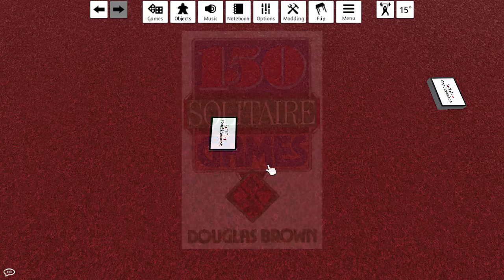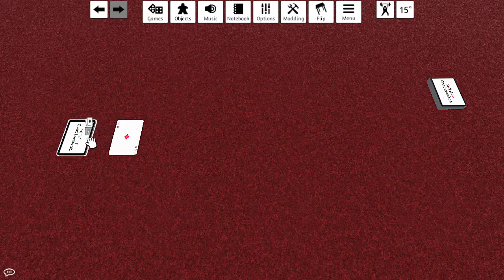Solitairey Confinement: Episode 71 - Order of Suits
Yes, I'll take an order of suits with a side of bowties, hold the cumberbund.